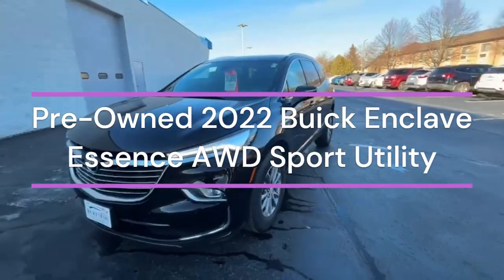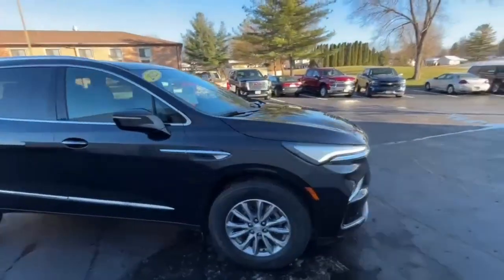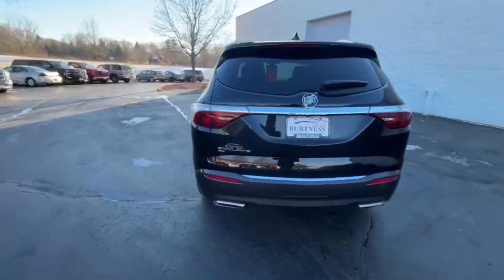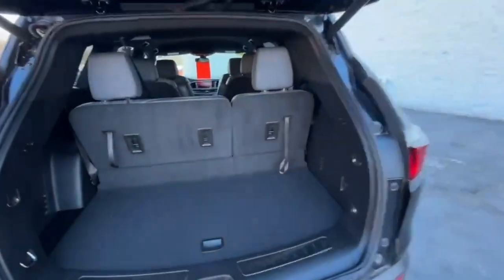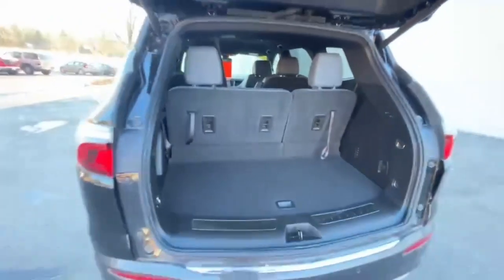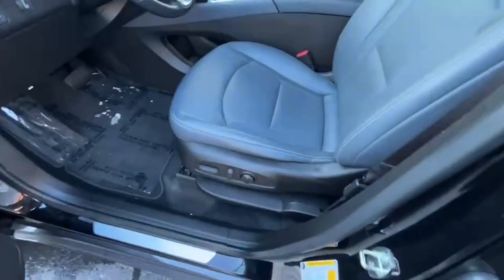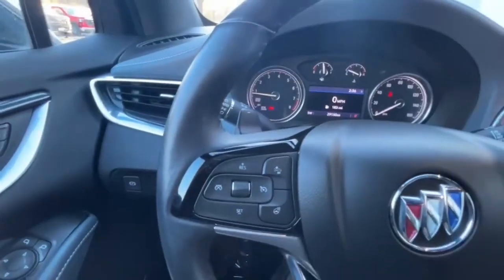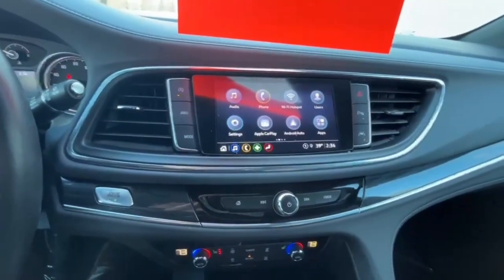Pre Owned 2022 Buick Enclave Essence AWD Sport Utility for Kennedy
Pre-Owned 2022 Buick Enclave Essence AWD Sport Utility
VIN: 5GAEVAKW6NJ176116 STOCK: B4016A